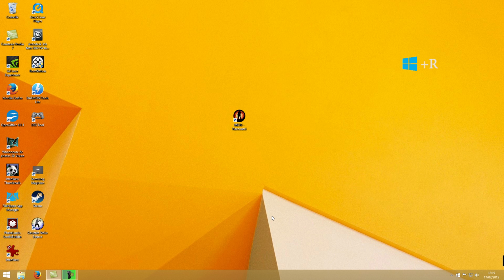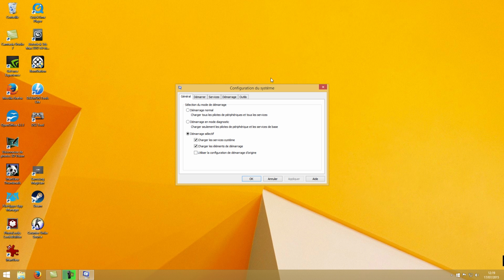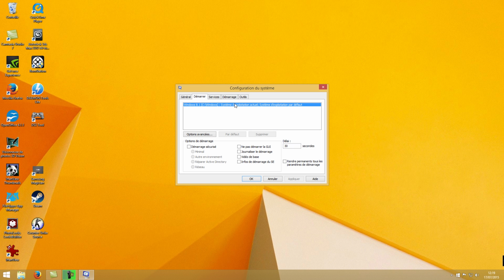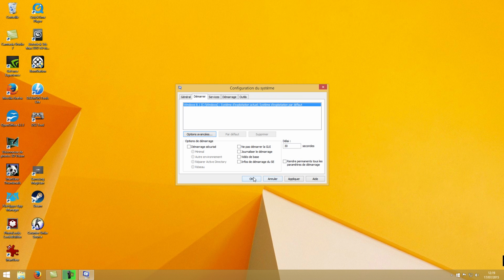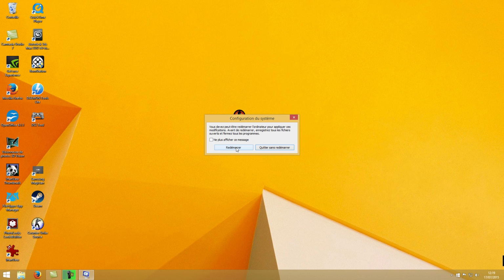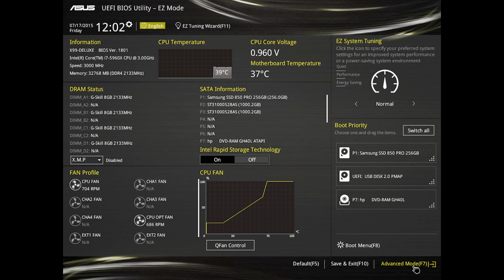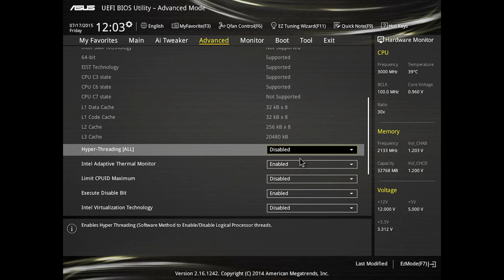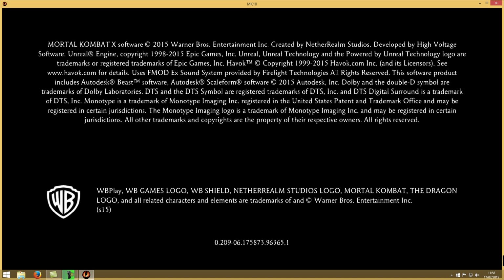[TUTORIAL] HOW TO SOLVE THE MORTAL KOMBAT X STARTING ISSUE (works for other games)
How to solve probleme / Issue of mortal kombat X
This video helped you? Clic here and you will earn points